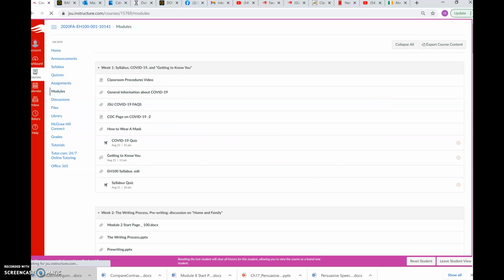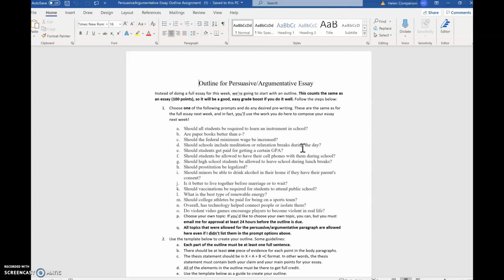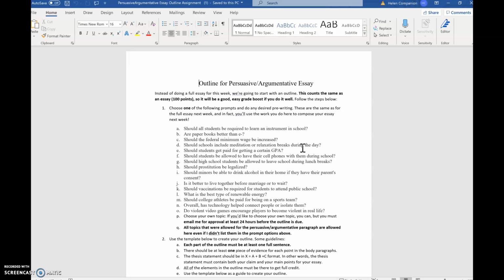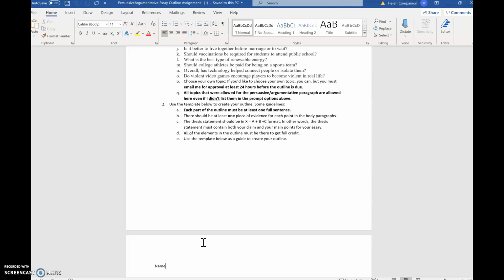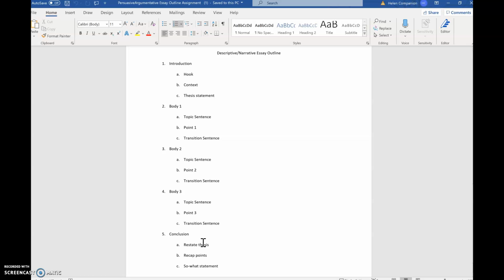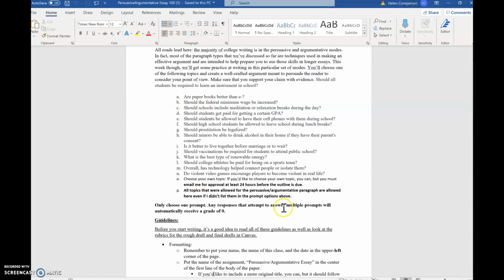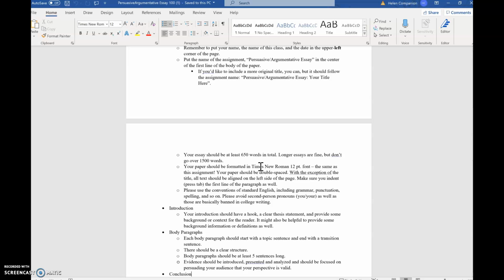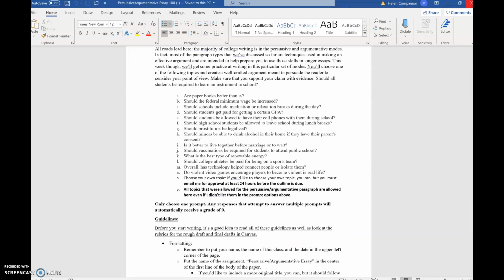EH100_Weeks 12-14 walktrhoguh